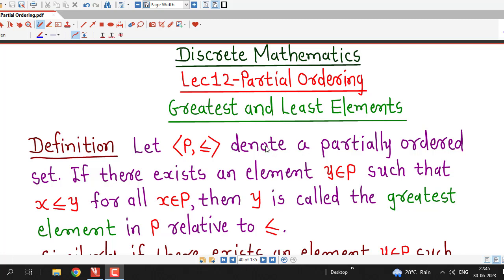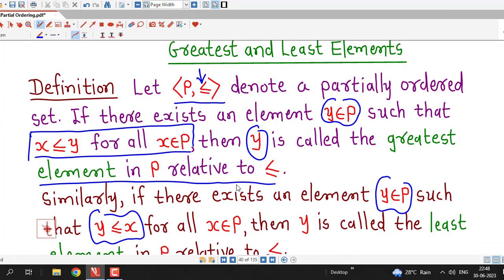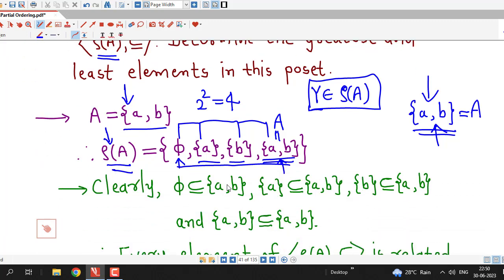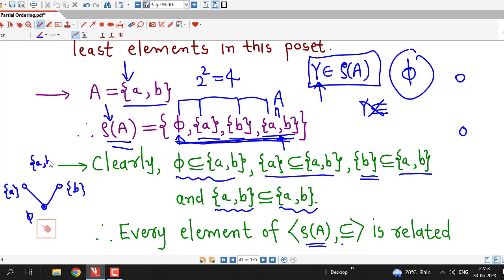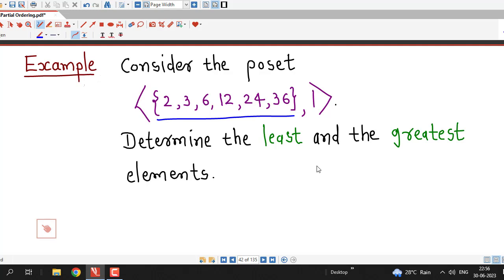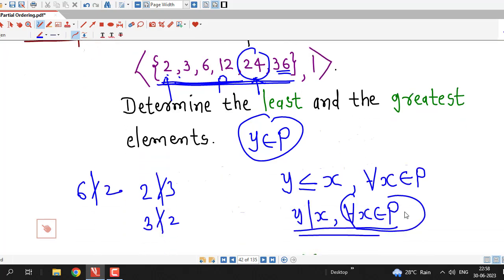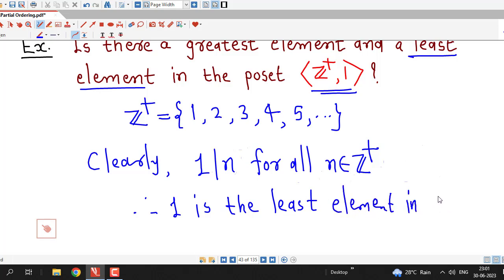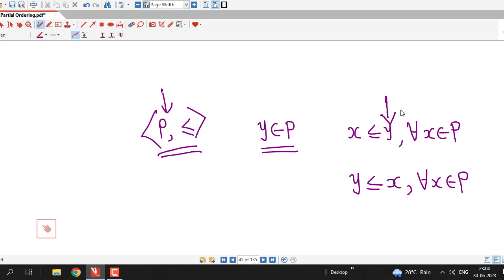Lec12/Partial Ordering/Greatest and Least Elements/Definition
@djganit In this lecture we discuss the definitions of the greatest and the least elements of a partially ordered set with examples.